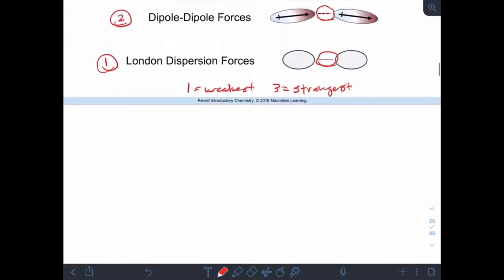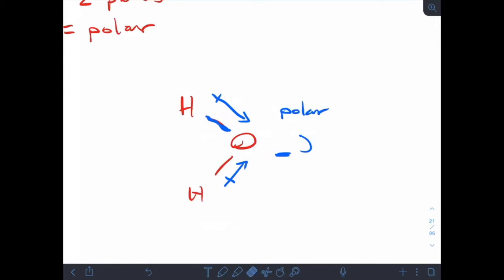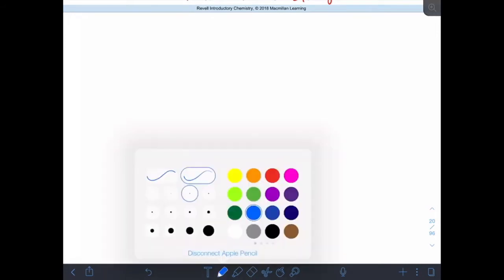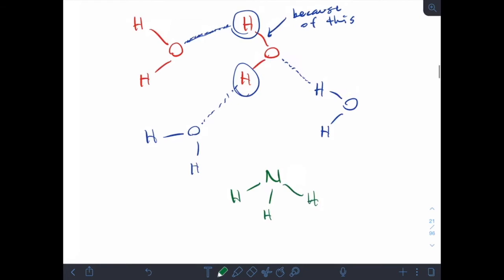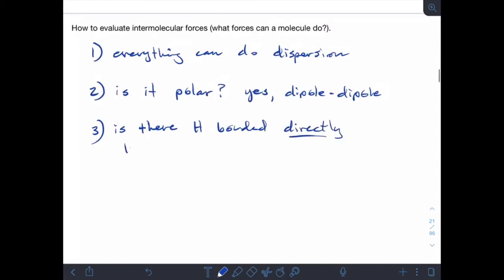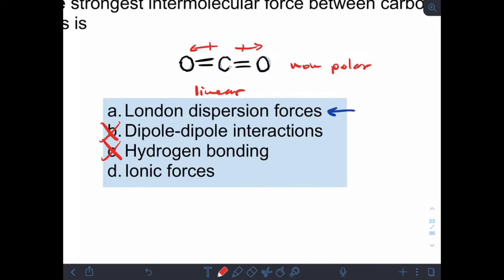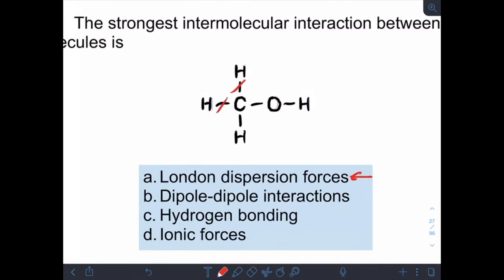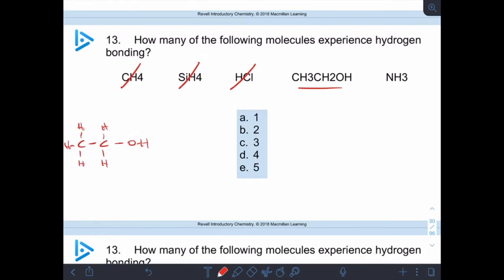Chem101 Ch 10 lecture video 3